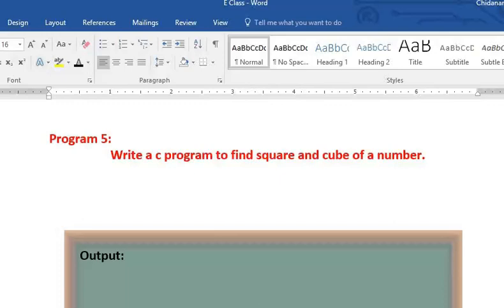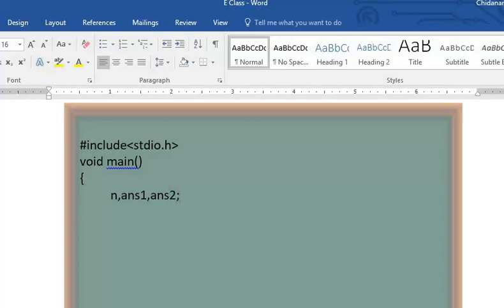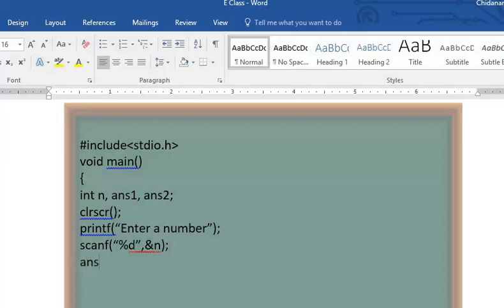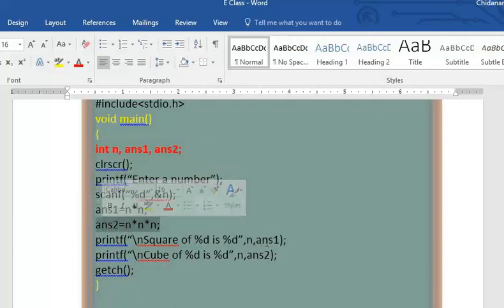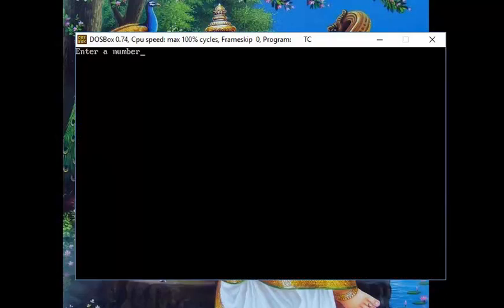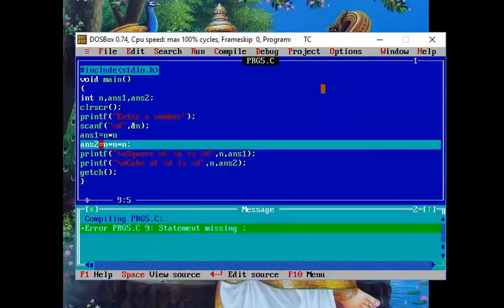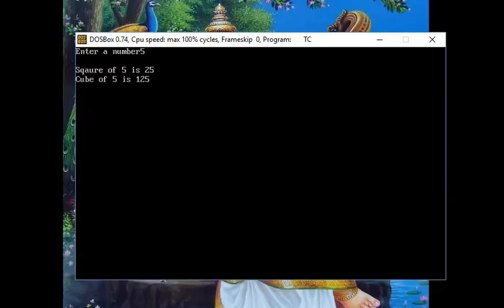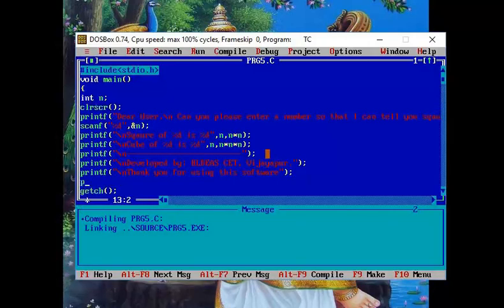C Program 5 C program to find square and cube of a number